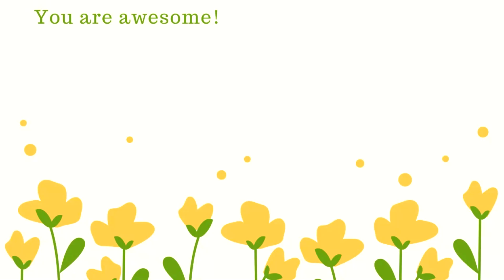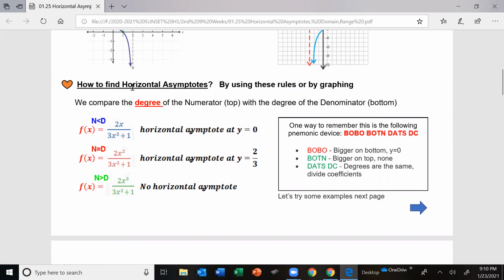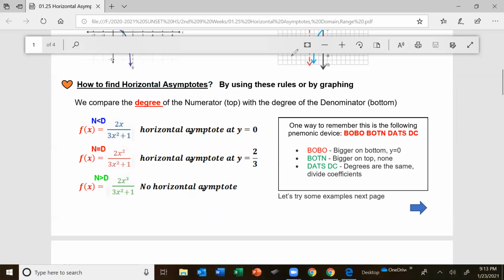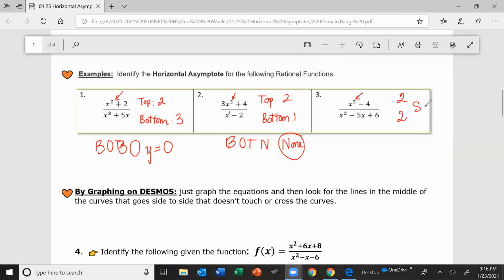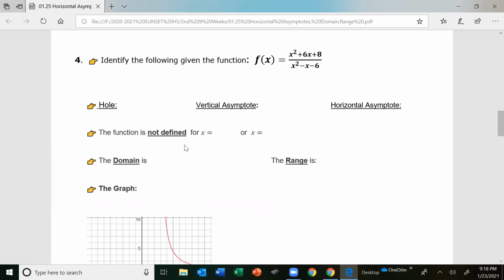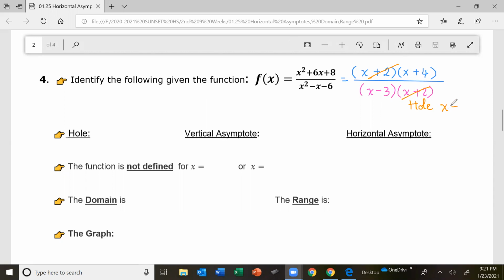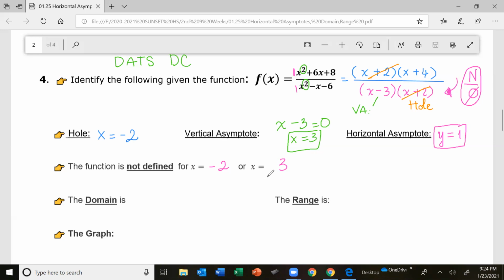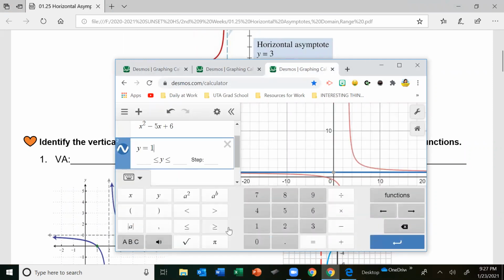Horizontal Asymptote of Rational Functions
To find the Horizontal Asymptote, you look at the Degree on the Numerator compares to the Denominator.

If the Top is bigger than Bottom, it's None.
If the Bottom is bigger than Top, it's Zero.
If the Degrees are the same, you divide the leading Coefficients.